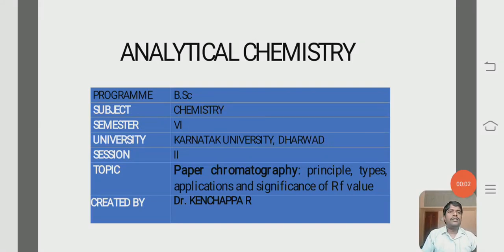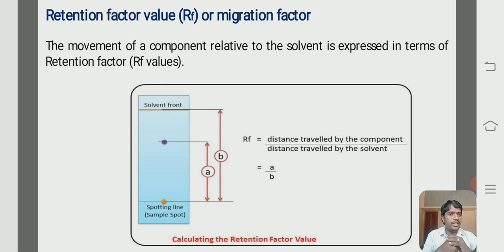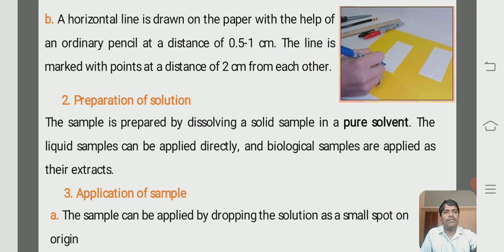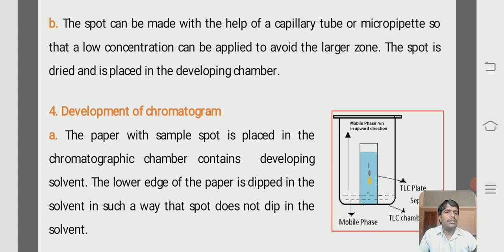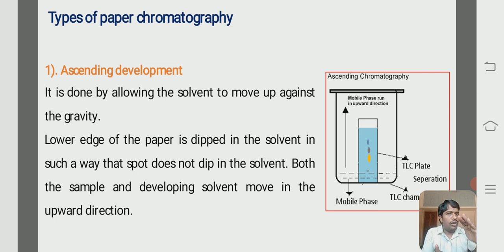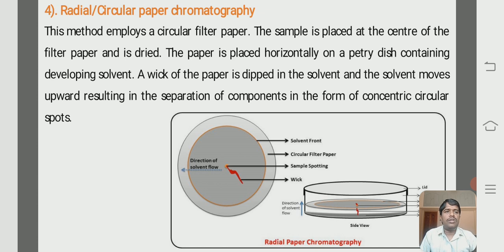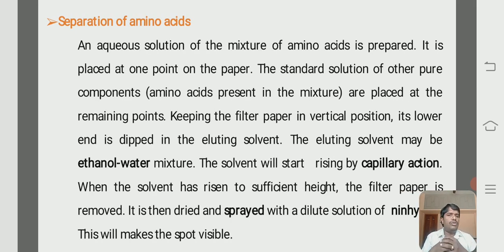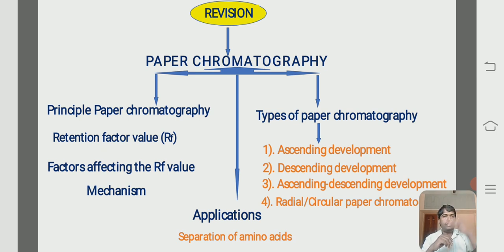B Sc VI SEM Session 2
Paper chromatography: Principle, Types, Applications and significance of Rf value